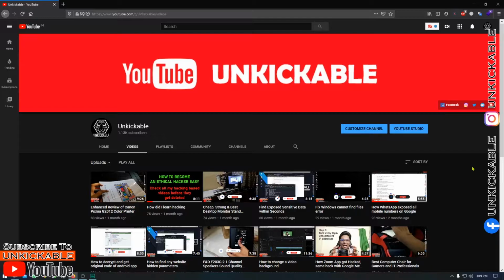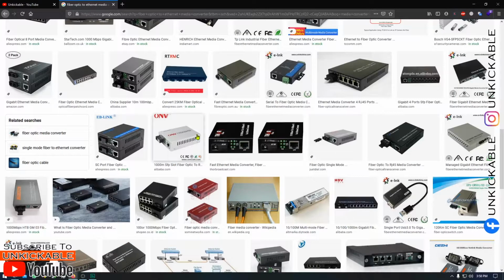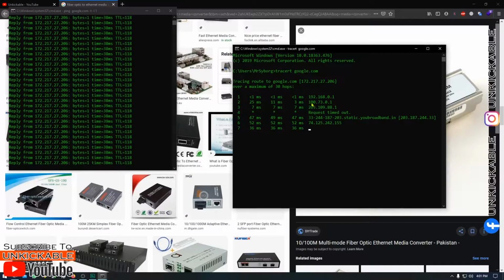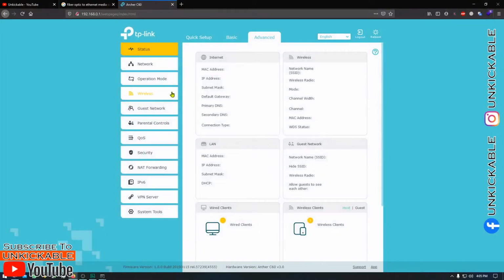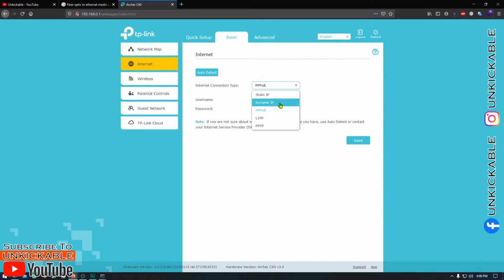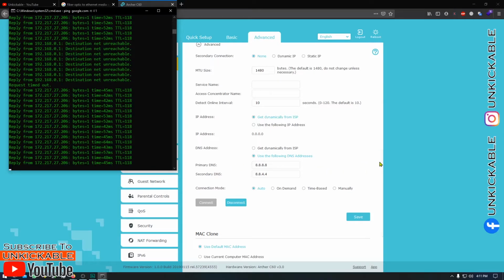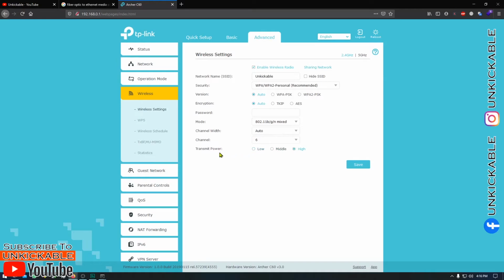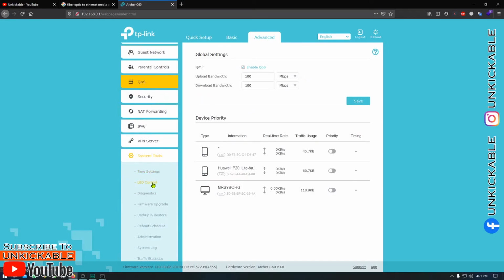Quickly solve any Internet Connectivity Issue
Support in India using UPI:
unkickable@sbi
unkickable@kotak